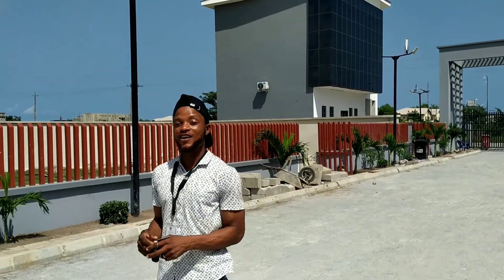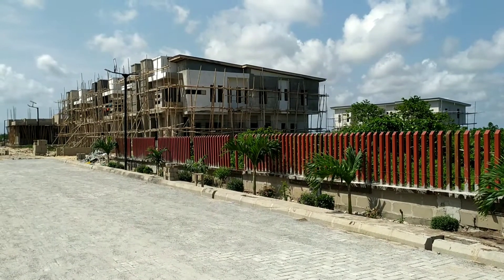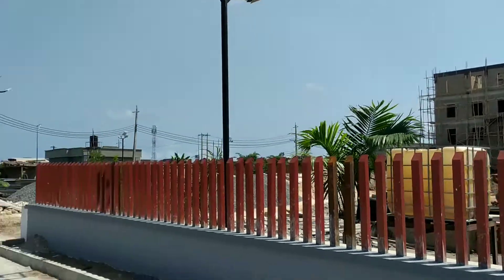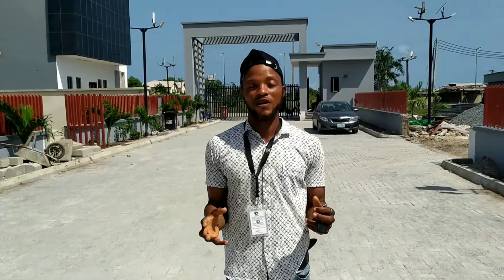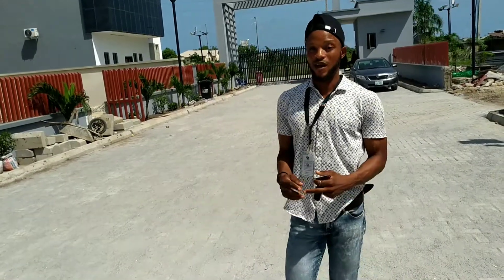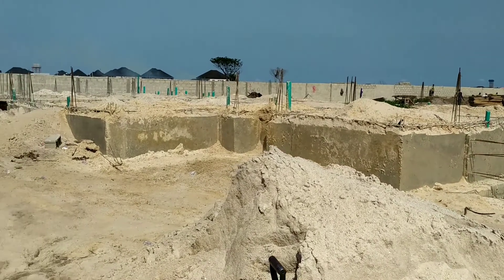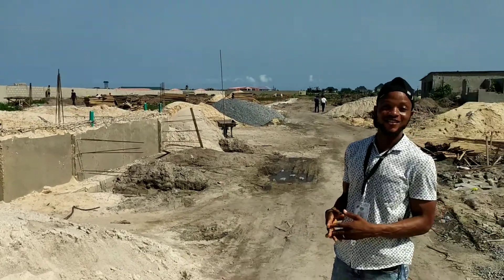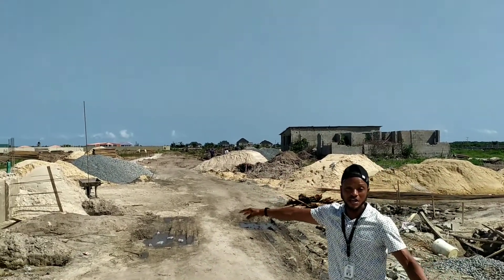BROOKHILL PARK LATEST UPDATE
PARK ESTATE PHASE 2, IS BROOKHILLCURRENTLY SELLING AT PRELAUNCH PRICE

BrookHill Park phase 1 sold out within shortest period ever and based on that, lots of people missed out on this unique offer. This is why we have come up with another unique and a pretty much improved version of the Brookhill Park Phase 1 called Brookhill Park Phase 2 located in the popular Abijo GRA Lekki Lagos.

Location: Abijo GRA, Lagos.

PROPERTY TYPES/PRICES

3 Bedroom Terrace + BQ
*Bedroom terrace+ BQ* Price : 45M

4 Bedroom Semi-detached + BQ
Price : 55M

2 Bedroom Apartments
Price: 25M

Note: This payment is within 6months.

🤵🏻‍♀️ Olaide Moshood, 𝐑𝐞𝐚𝐥𝐭𝐨𝐫
🔹StableRealt IG.